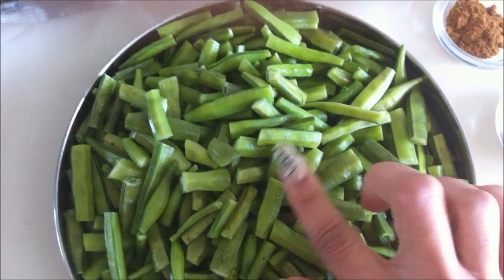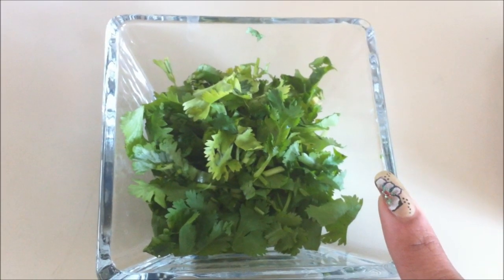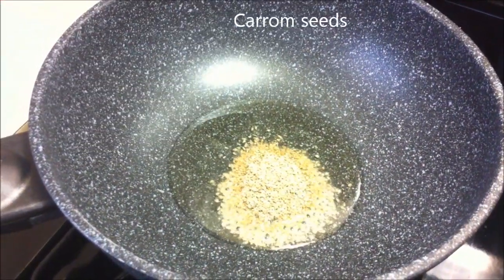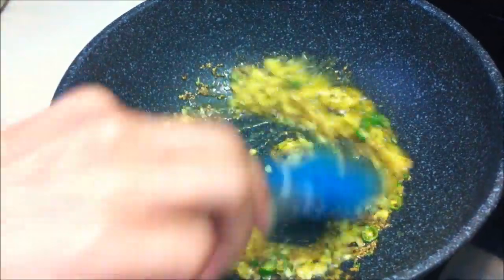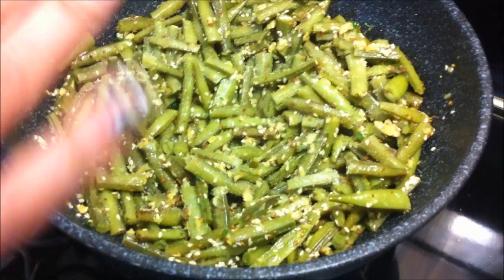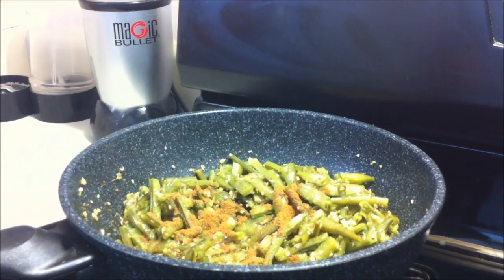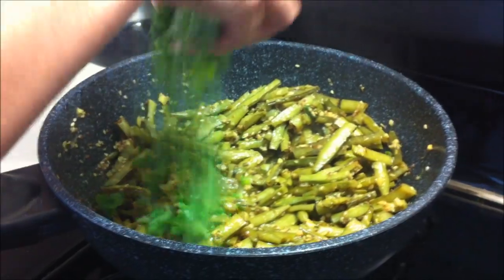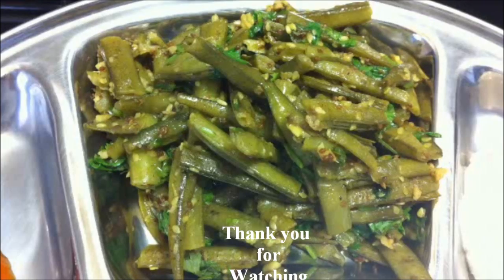GUVAR KI SABZI - GUVAR NU SHAAK (SPICY CLUSTER BEANS RECIPE)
Gujarati Style Gawar Nu Shaak | Cluster Beans Recipe. ટેસ્ટી ગવારનું શાક બનાવવાની રીત |
Cluster beans (guvar/ guwarfalli/ guvar sing) you can also use green french beans instead of Guvar.

Instagram
Thank you for visiting my channel @Sanam'skitchen